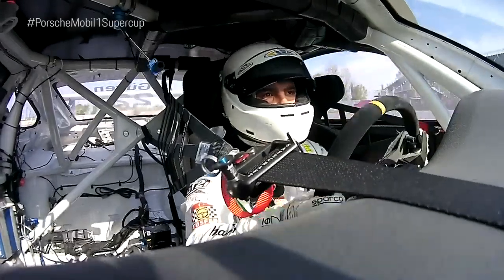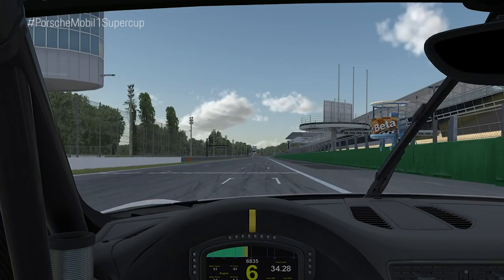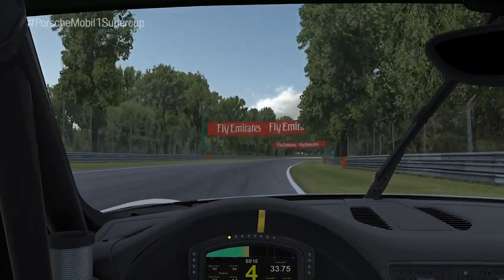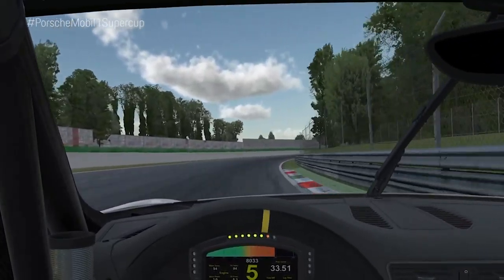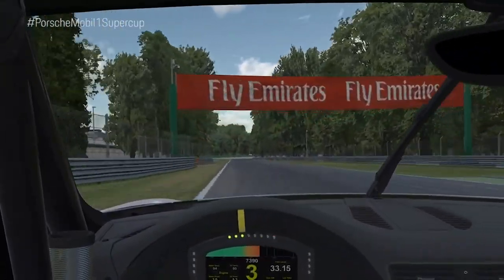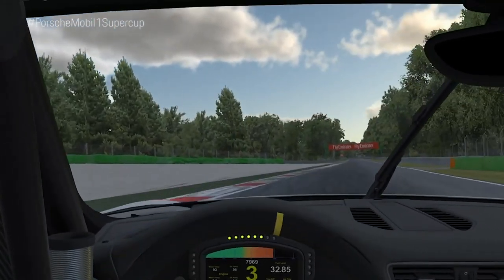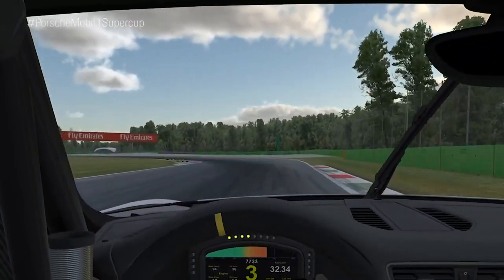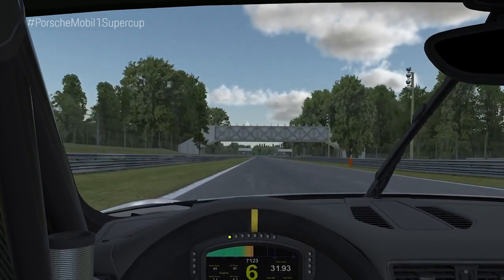One lap at Monza with Ayhancan Güven - Porsche Mobil 1 Supercup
The Porsche Mobil 1 Supercup visits Monza on Sunday fort he 21th race. The traditional high speed track in the north of Italy is 5.793 km long and very popular because of it’s long straights. Ayhancan Güven takes us on a virtual lap at Monza.